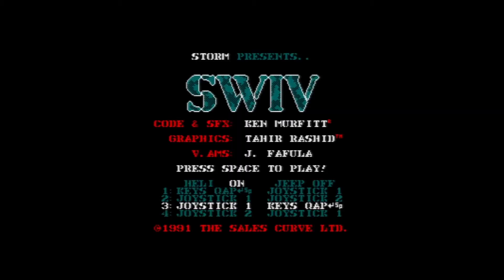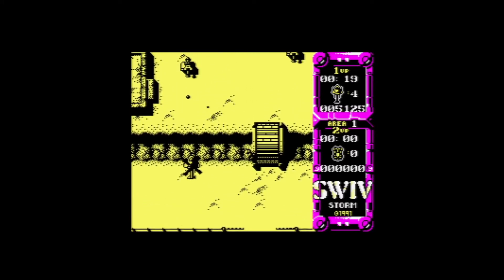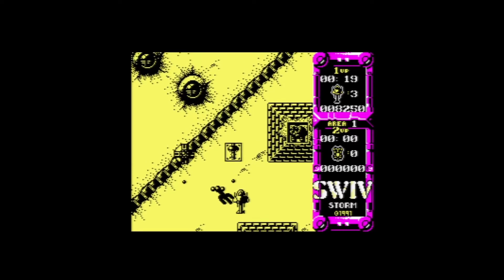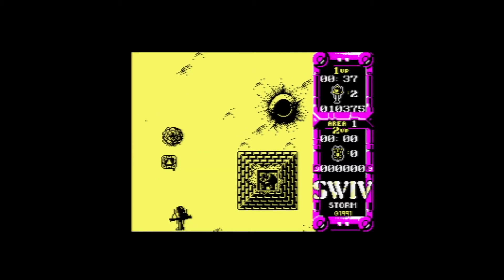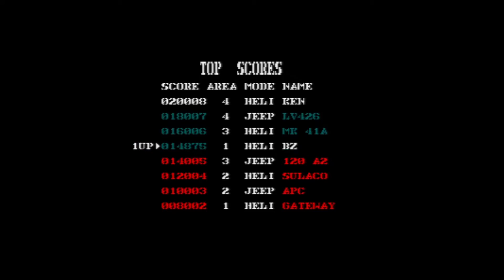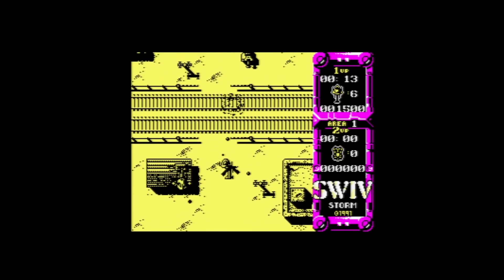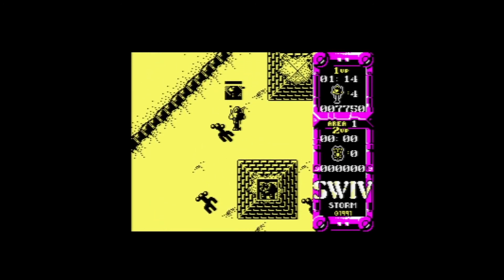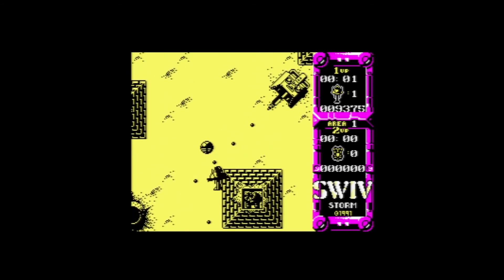Swiv Amstrad cpc464 Review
80sretrogamer Reviews Swiv Amstrad cpc464